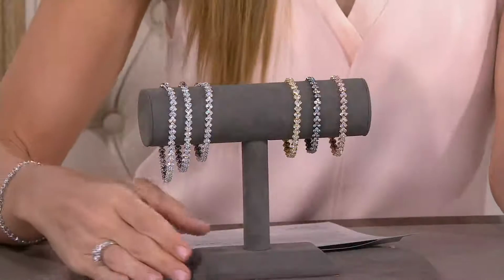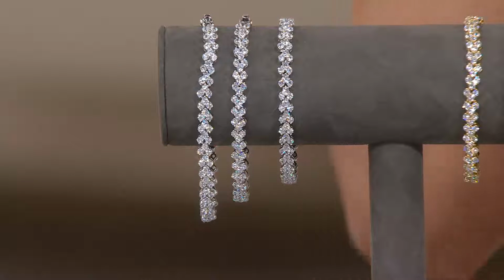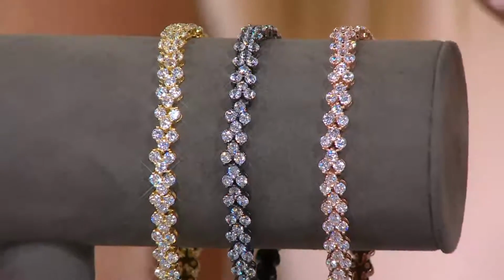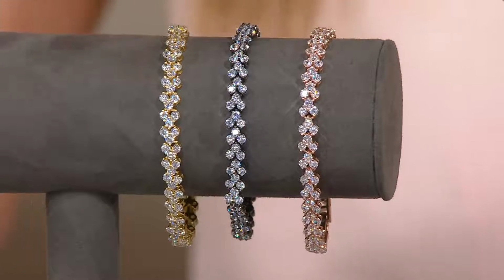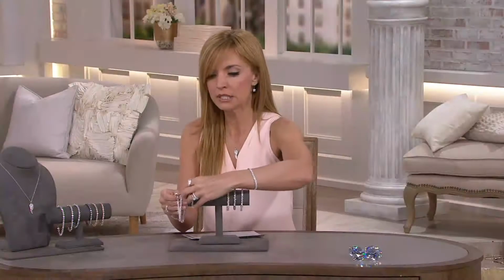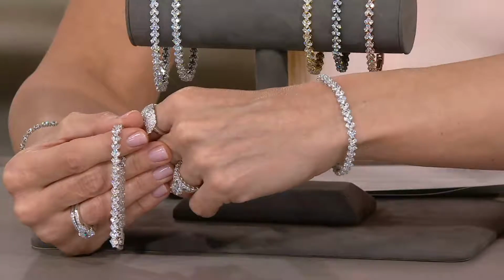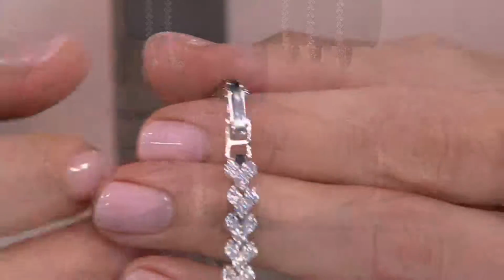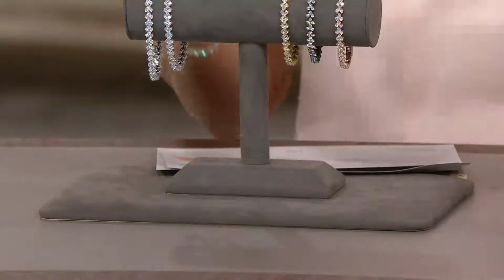Diamonique 4.95 cttw Tennis Bracelet Sterling or 14K Clad on QVC